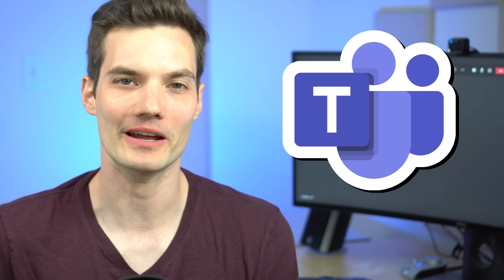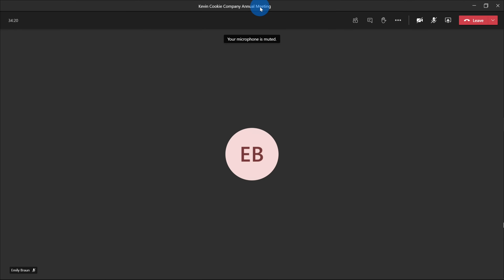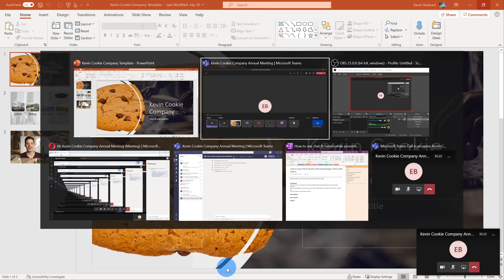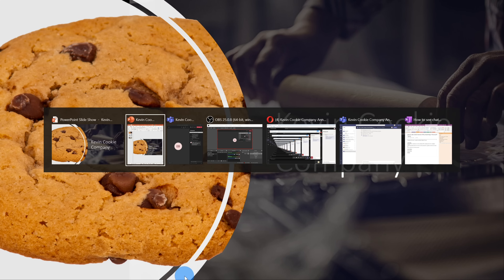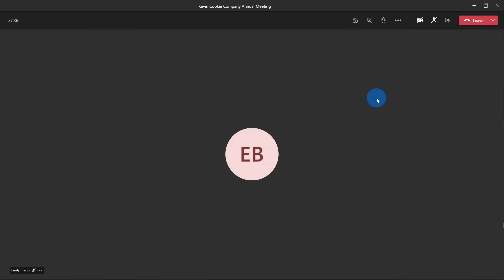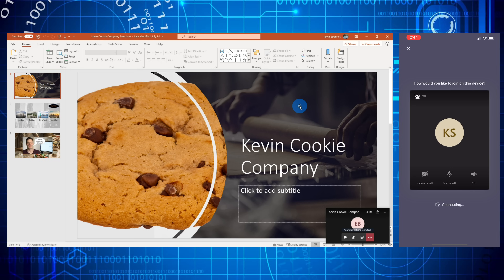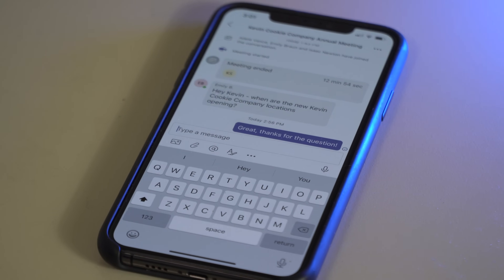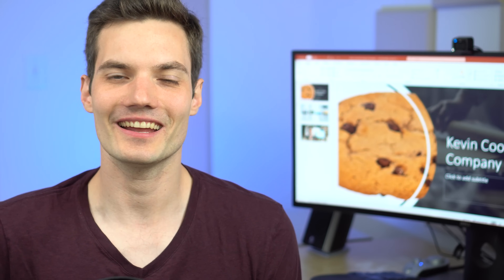How to see Chat & Hand Raises when presenting in Microsoft Teams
In this step-by-step tutorial video, learn how to continue to see all conversations, chats, and hand raises even if when you're presenting using your full screen and have just one monitor.

0:00 Introduction
0:45 Example of problem with desktop sharing
2:21 Example of problem with sharing window
2:50 Example of problem with PowerPoint sharing
3:47 Solution to seeing chats and hand raises
5:15 Wrap up